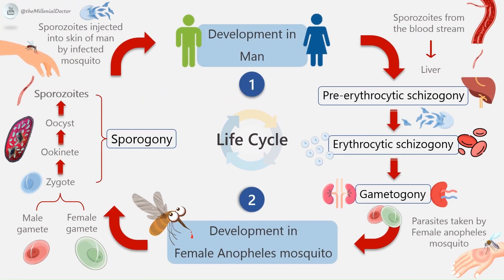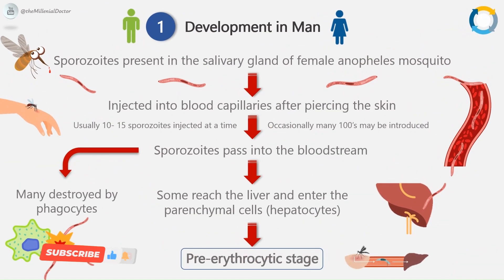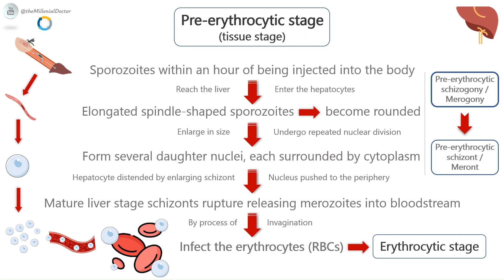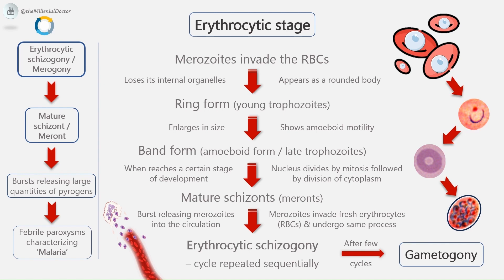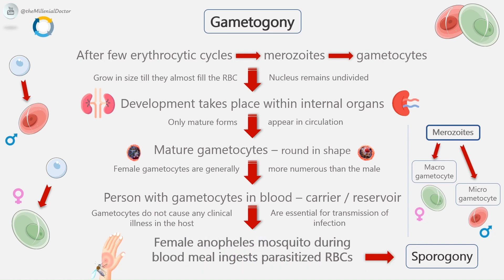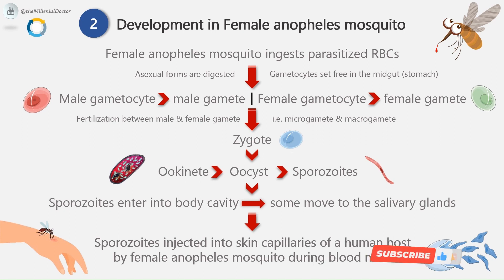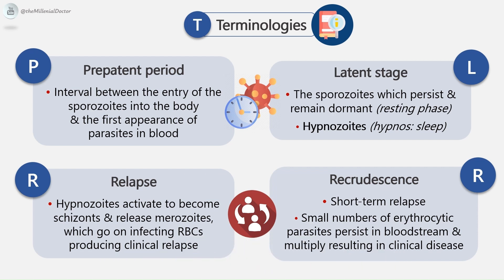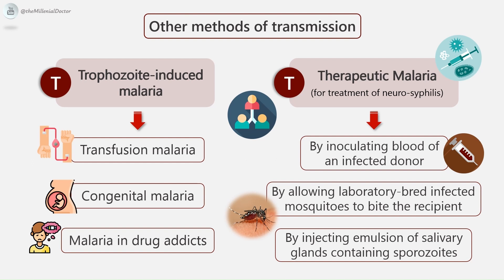LIFE CYCLE of PLASMODIUM species | Part-3 | Parasitology | Microbiology | Dr. Salman Khan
In this video, we will study the life cycle of Plasmodium species.
0:00 Intro
0:14 Stages
1:50 Development in man
2:23 Pre-erythrocytic schizogony
3:23 Erythrocytic schizogony
5:46 Gametogony
6:53 Development in female anopheles mosquito
7:30 Sporogony
8:30 Extrinsic incubation period
8:44 Prepatent period
9:00 Latent stage
9:18 Relapse
9:28 Recrudescence
9:50 Modes of infection
10:25 Other methods of transmission
11:47 Outro
About me:
DR. SALMAN KHAN PATHAN [ M.D. ; GOLD MEDALIST]
Professor of Pathology & Microbiology
Youtube: Dr. Salman Khan / @theMillenialDoctor